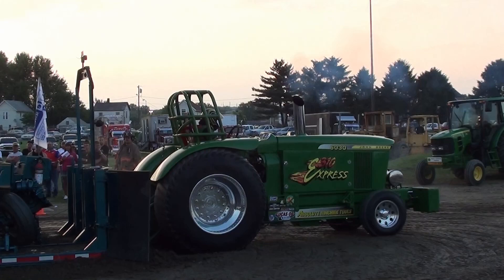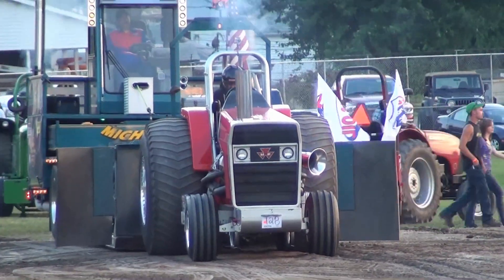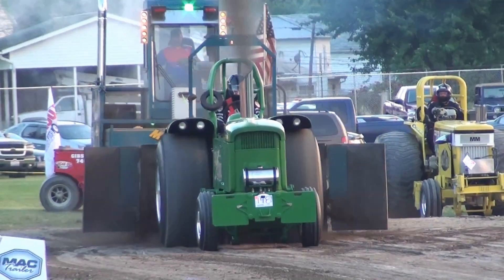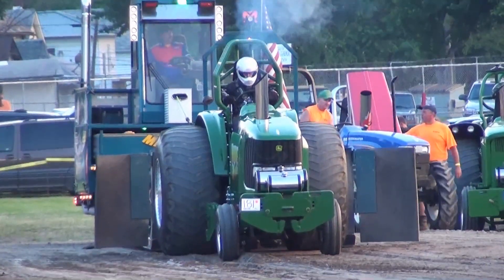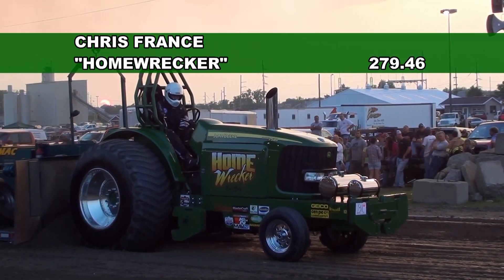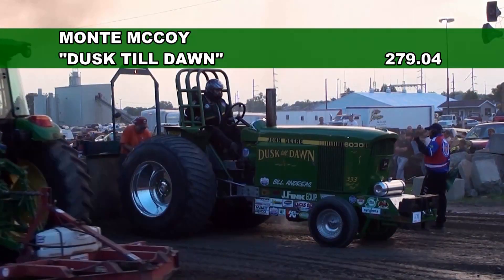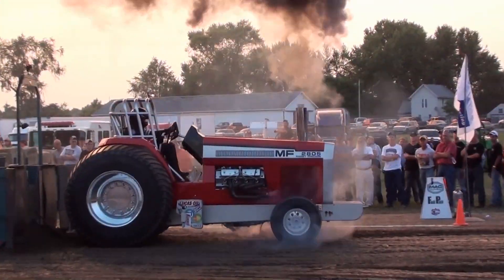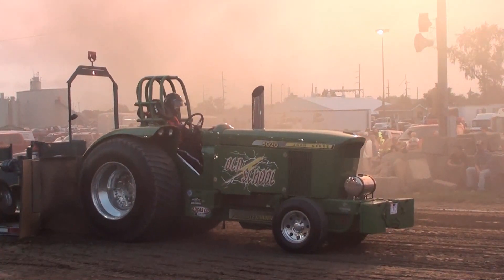Pro Stock Tractors pulling in Dover, OH - 2011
OSTPA Pro Stocks pulling at the Tuscarawas Summer Pull in Dover, OH